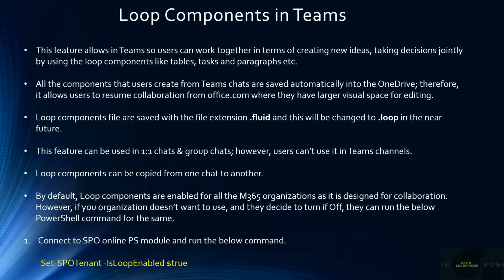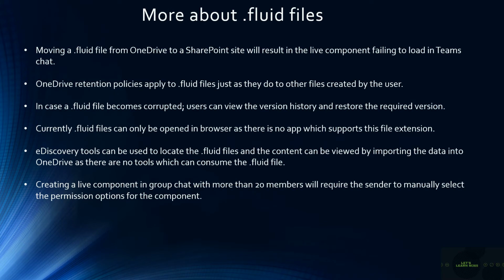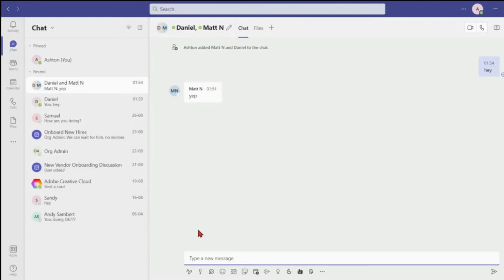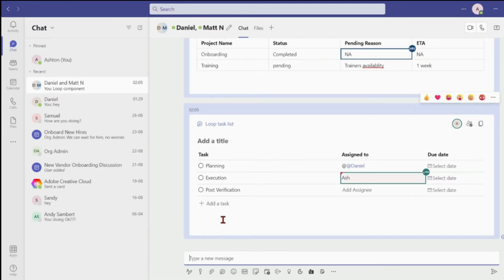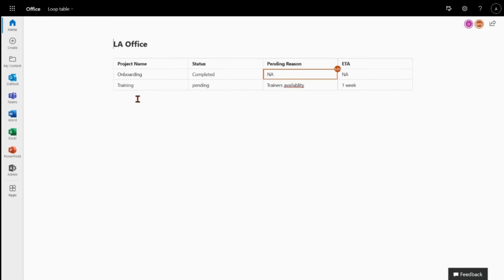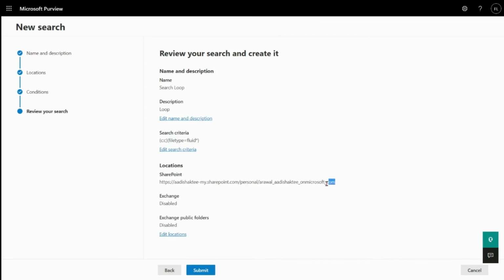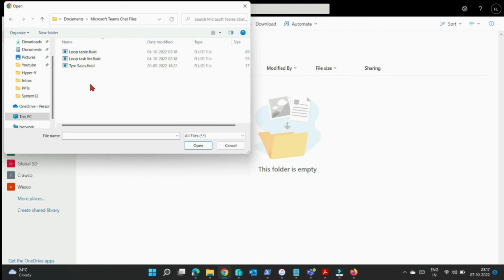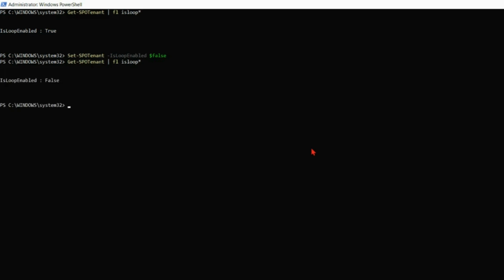What is Microsoft Teams loop components? | Microsoft 365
The idea behind this video is to provide some understanding on how to use Loop components in Teams chat. I have covered pretty much all the aspects of the components which will help users on how to get going with it. This video will also help M365 administrators from the stand point of eDiscovery for the component files and how to turn off this feature.

Timestamp
0:37 Overview of loop components
2:02 Information about the .fluid files
3:13 End user experience of loop components
6:19 How to access components from OneDrive
7:01 Restore a previous version of fluid file
7:24 Perform eDiscovery of fluid files
10:10 How to turn Off loop components